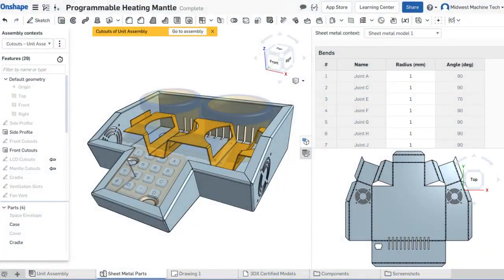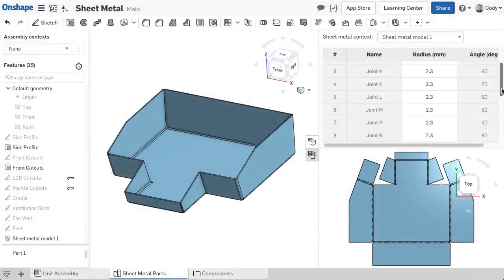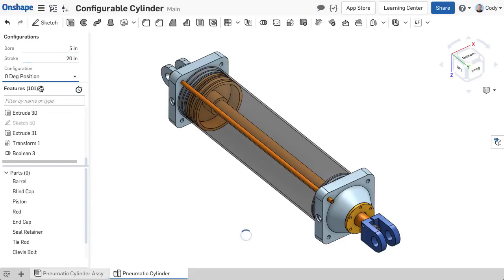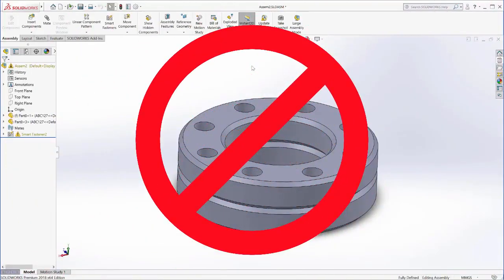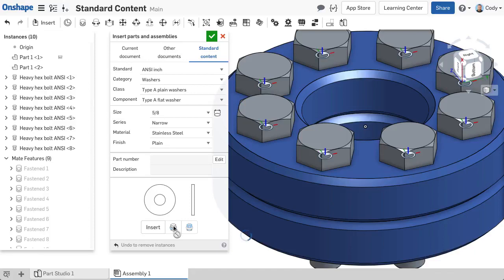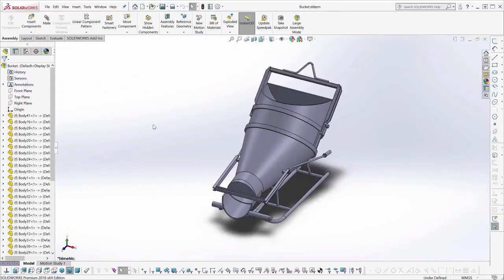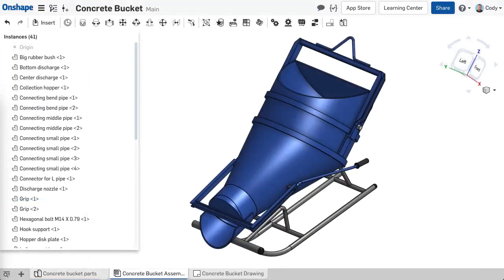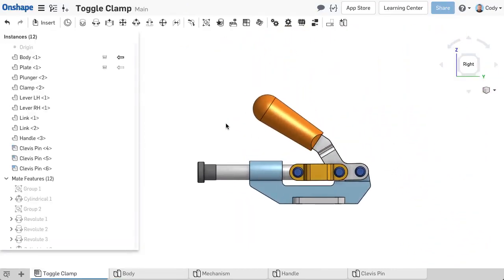Parametric Modeling 2.0 Montage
Connect, Collaborate & Create Better Products in the Cloud. Onshape is the only Software-as-a-Service (SaaS) product development platform that combines CAD, built-in data management, real-time collaboration tools, and business analytics.

Ready for Onshape?